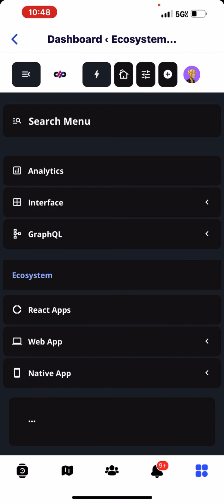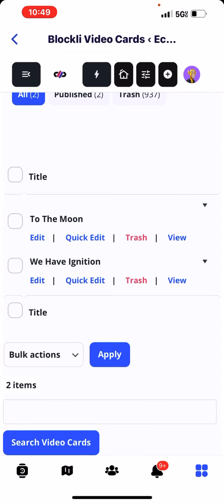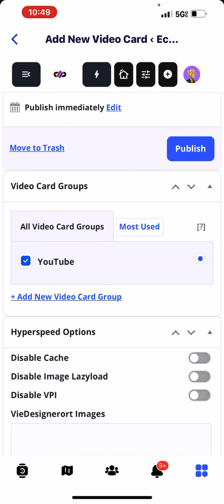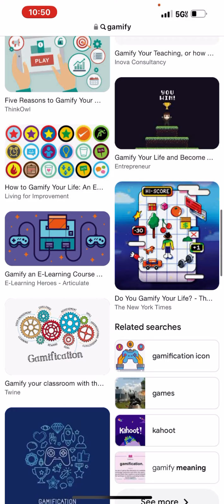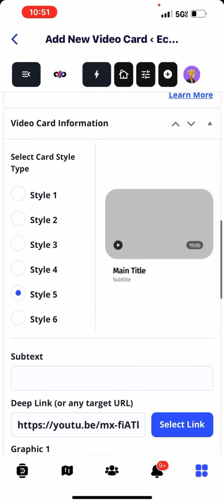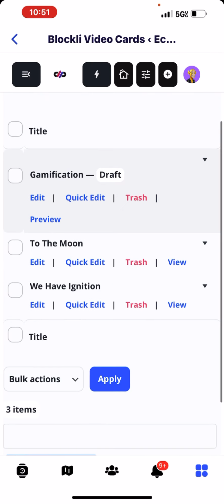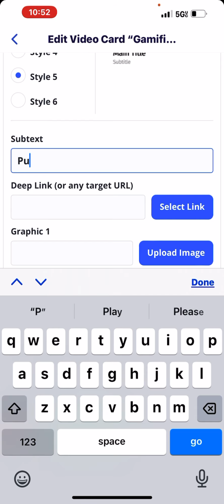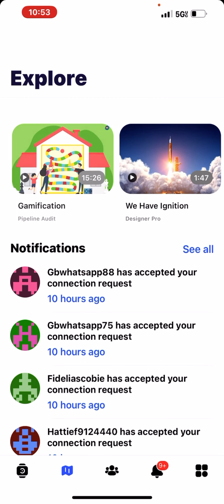Updated App Blocks